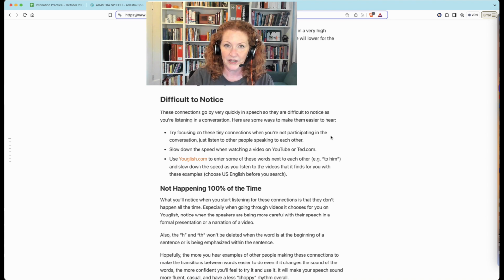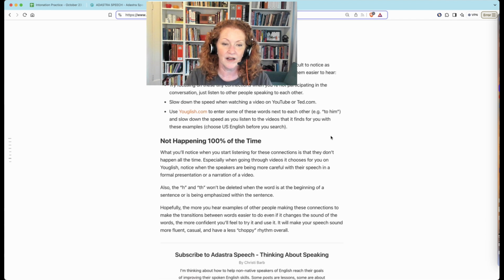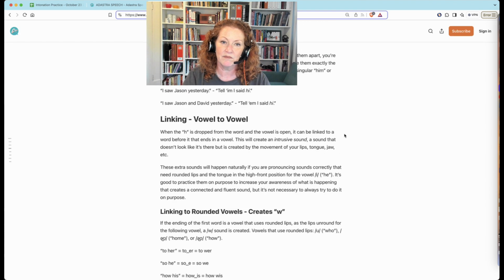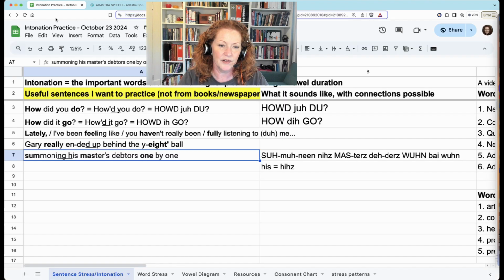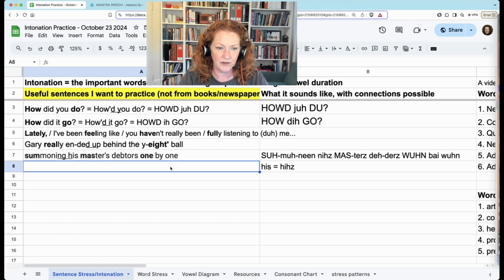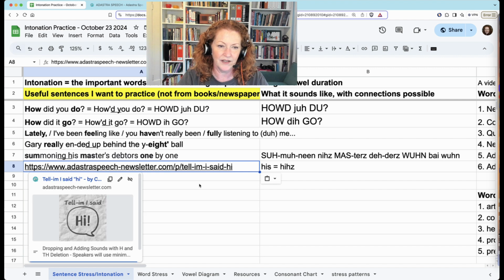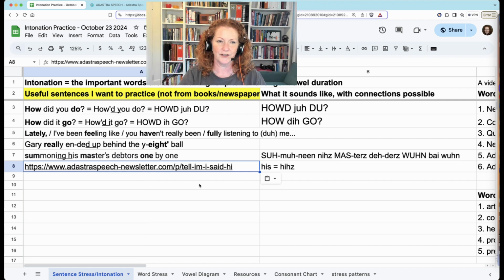American English Intonation Practice - Fast Review - October 23, 2024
The Pronunciation Meetup is on Tuesdays, 1:00-2:00 US Eastern time.

Would you like to learn more about Accent Modification? I have a free information course and resources